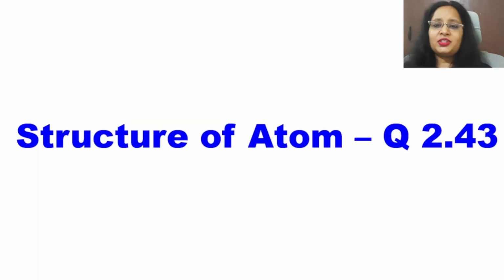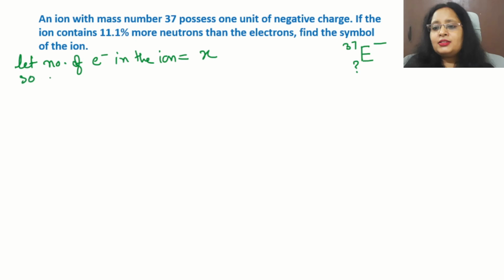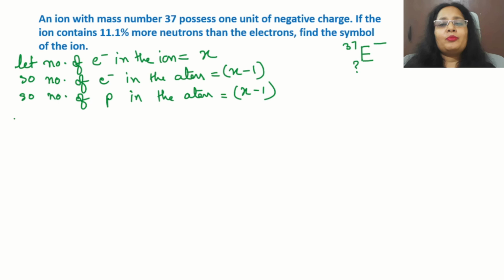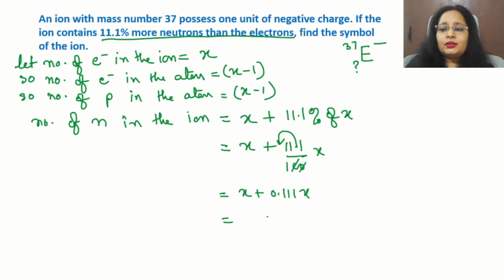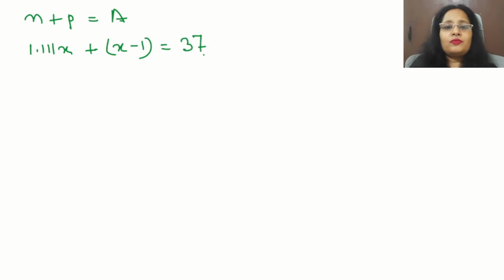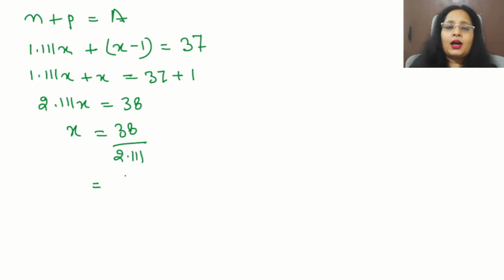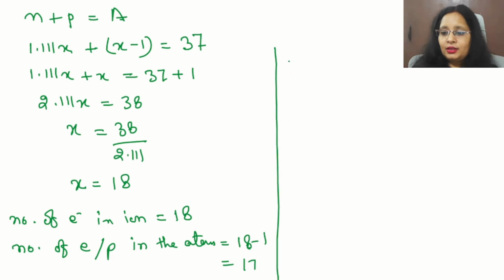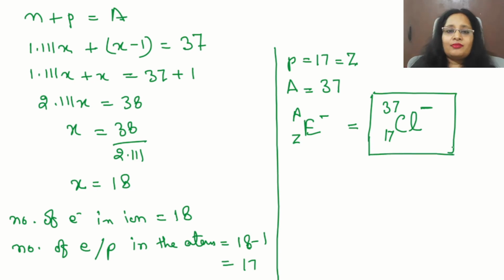Structure of Atom – NCERT Class 11 Book Ch. 2 Question Q 2.43 | Explained in English.